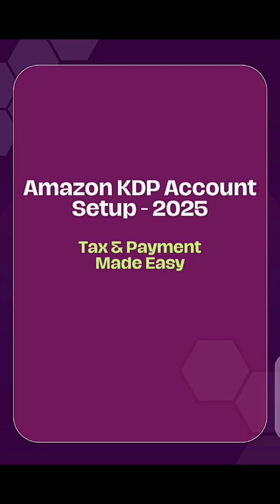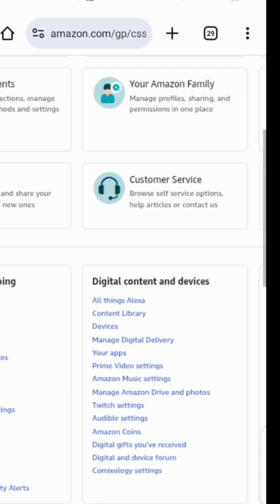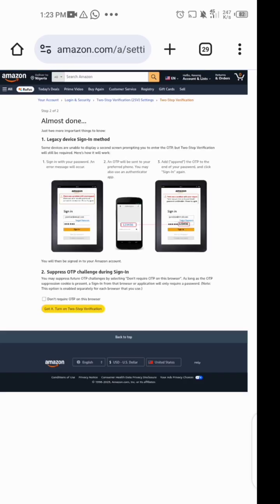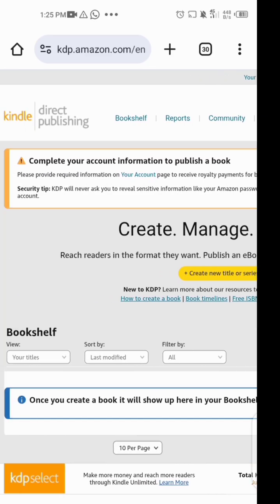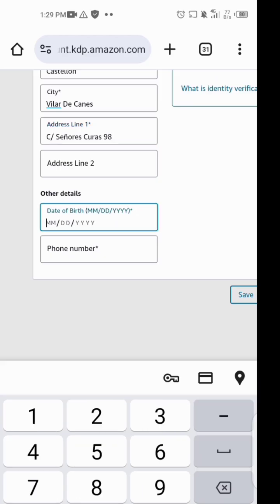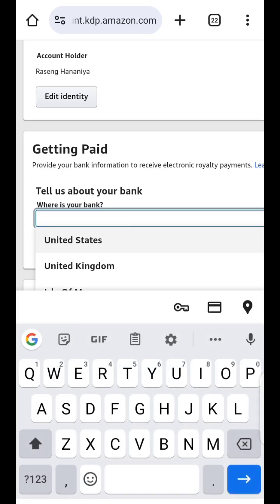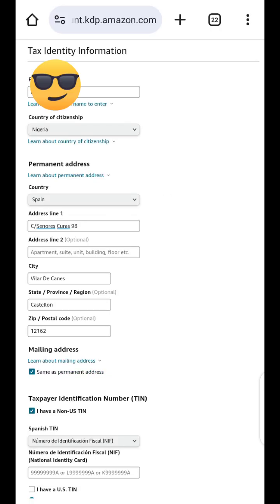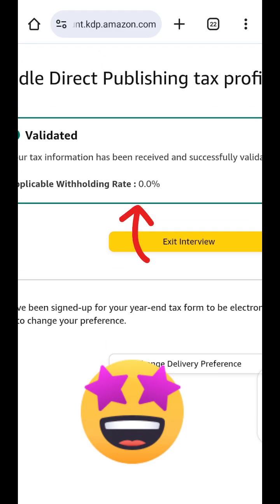Amazon KDP Account Setup 2025 | Tax & Payment Settings Made Simple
Learn how to set up your Amazon KDP account step by step. In this video, I’ll walk you through creating your account, adding tax and payment details, and avoiding common mistakes new publishers make. Perfect for beginners in 2025.